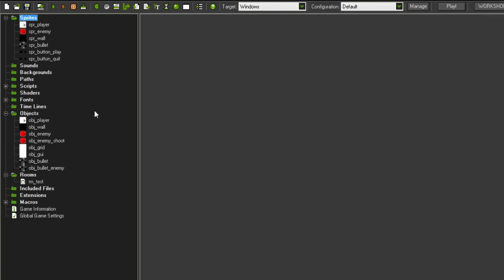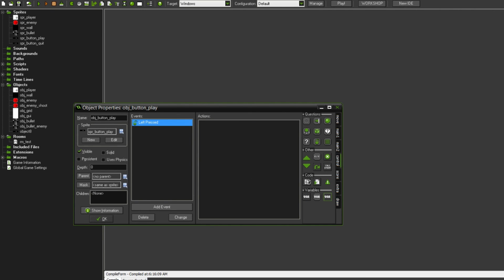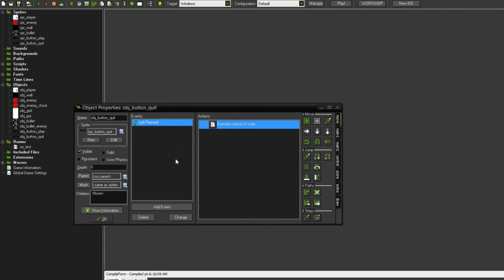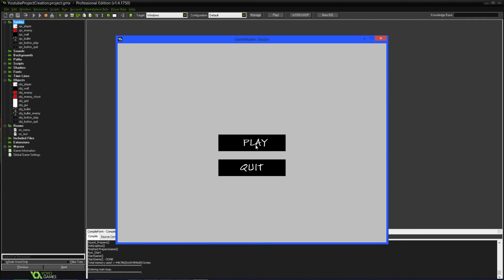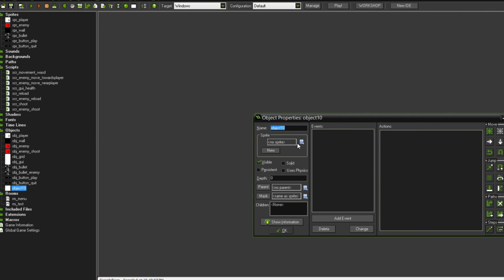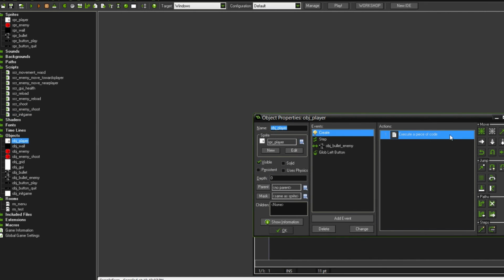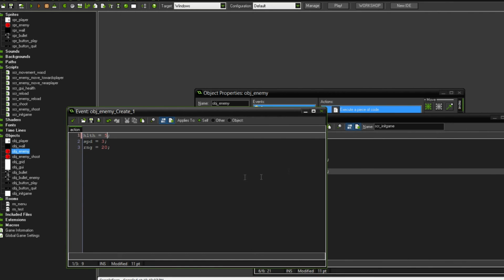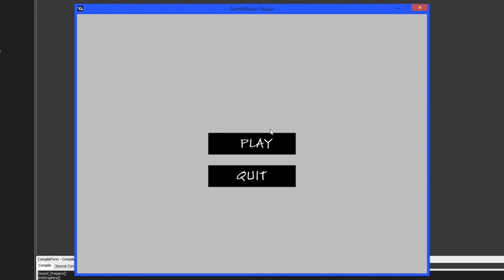Game Maker: Studios Tutorials Series 1 - Ep.6 ~ Menu creation with buttons and input!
What's up legends? LGG Alden back with the new & improved Game Maker Studios game development series. This episode we will be working on creating a menu using button input and init scrips.

SERIES 1:
Ep 1: Character creation and key input movement
Ep 2: Walls and obstacles with player collision
Ep 3: Enemy creation and path system movement
Ep 3.5: Pixel Perfect Collision
Ep 4: Simple GUI with player variables
Ep 5: Player projectiles
Ep 5.5: Enemy projectiles
Ep 6: Menu creation with buttons and input
Ep 7: Items and objects that can be picked up
Ep 8: Hotbar for picked up items and objects
Ep 9: Inventory system that stores items and objects
Ep 10: Polishing and balancing everything added so far